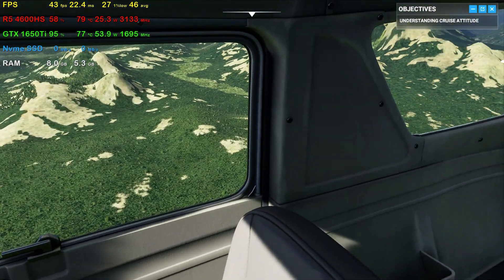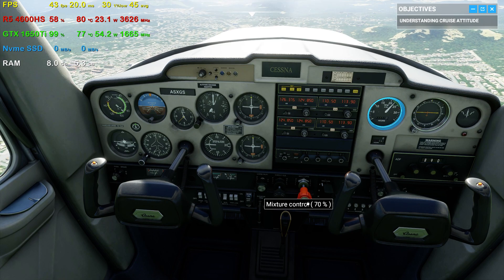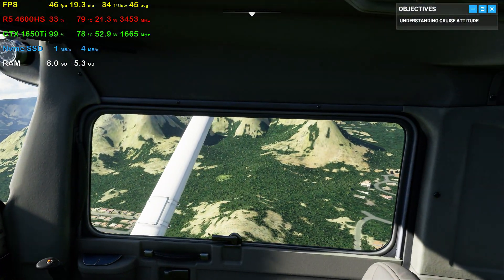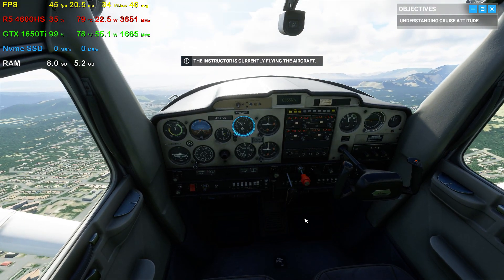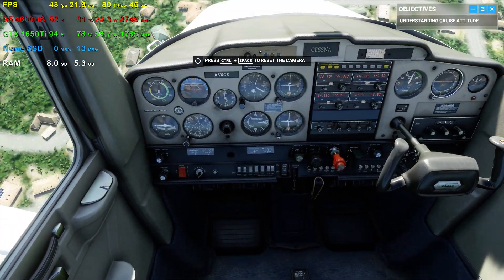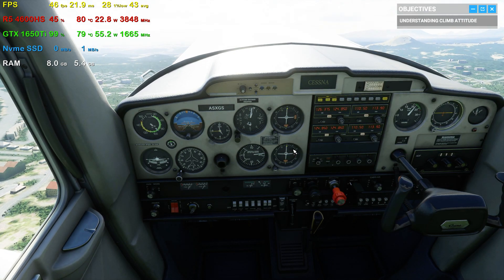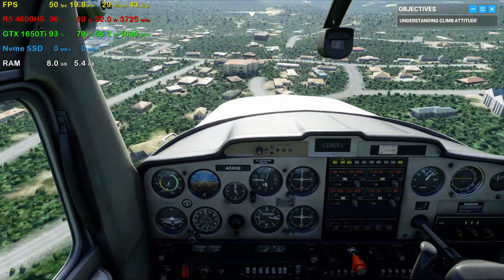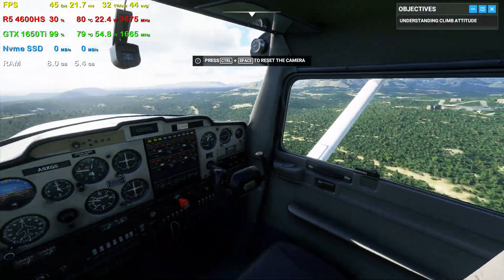Zephyrus G14 (Ryzen 5 4600HS - GTX 1650Ti) - Microsoft Flight Simulator 2020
Follow me everywhere @cypherphage

Recommended graphical settings -- Medium
The game works fine only in training. For the rest of the game The GPU utilization is stuck at 50-70% and the fps drops to 20fps. Seems like a problem with windows and flight simulator. I couldn't make it to utilize the GPU effectively.

Hardware -- Asus Rog Zephyrus G14 - GA401II
CPU -- Ryzen 5 4600HS
GPU -- GTX 1650Ti - 4GB GDDR6